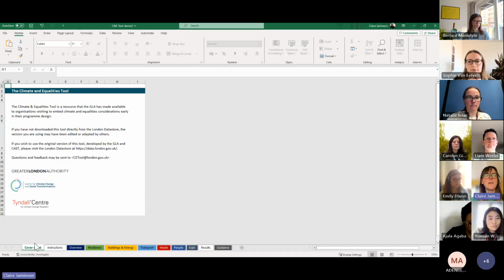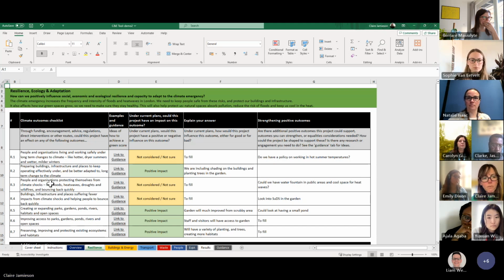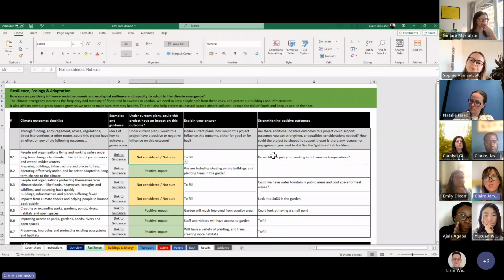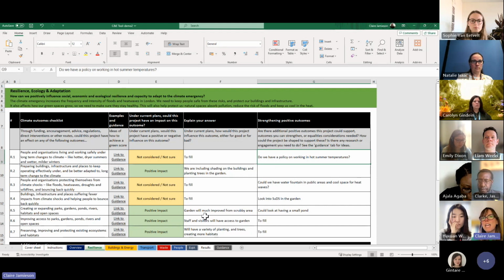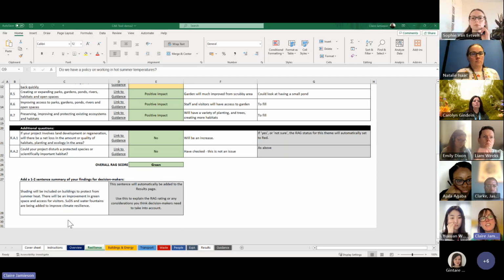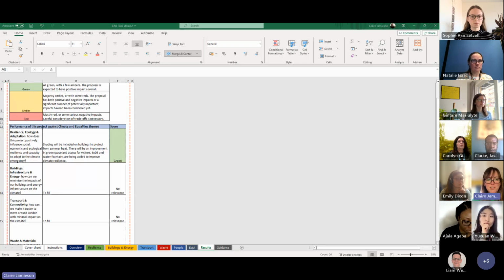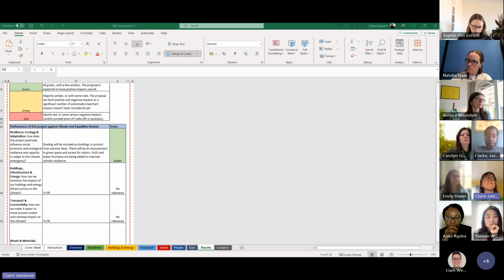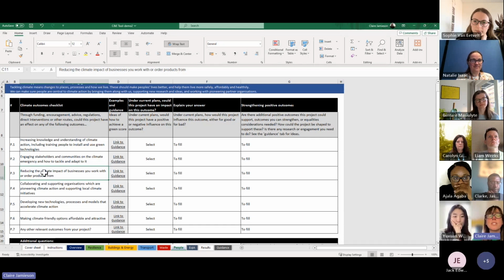Climate and Equalities tool explainer video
A presentation on how to use the Climate and Equalities tool. Extracted from the LAIN Climate Leadership working group meeting in March 2025